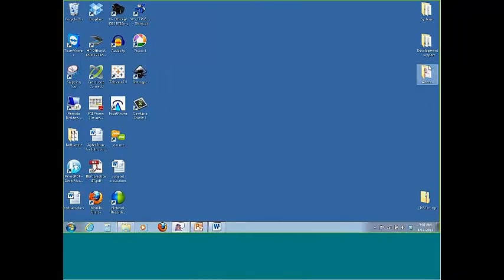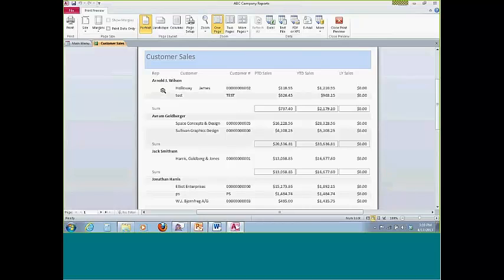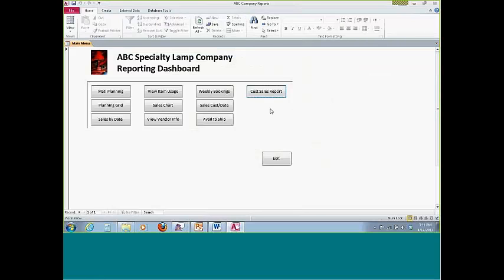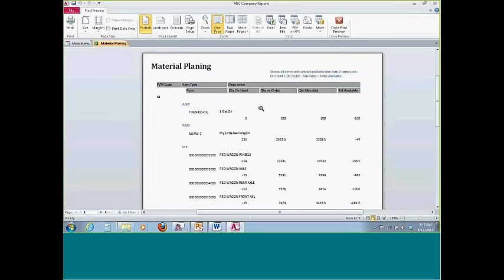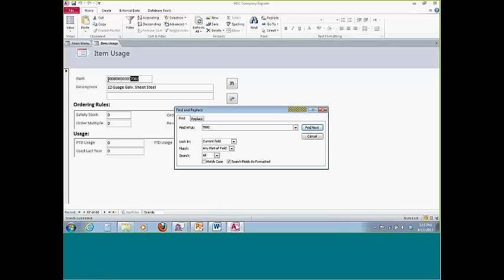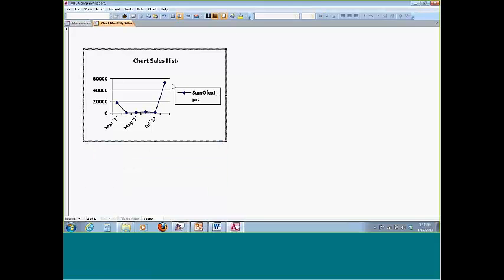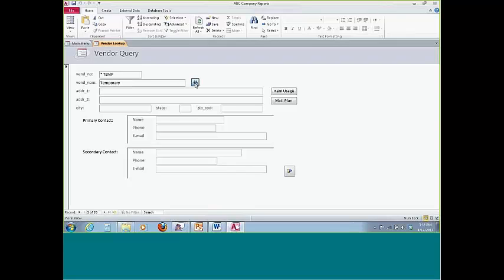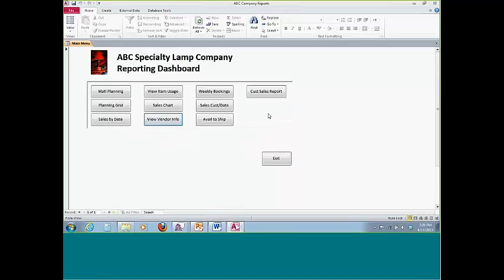Intro to Access in PBS - Part 2 Possibilities